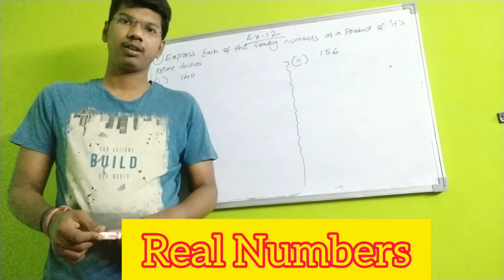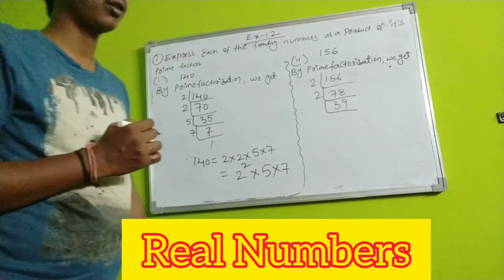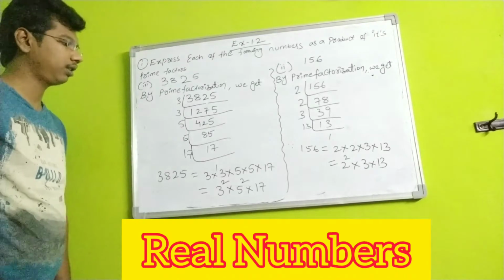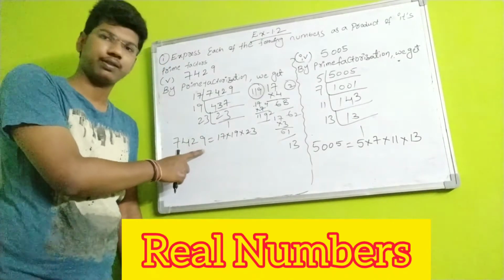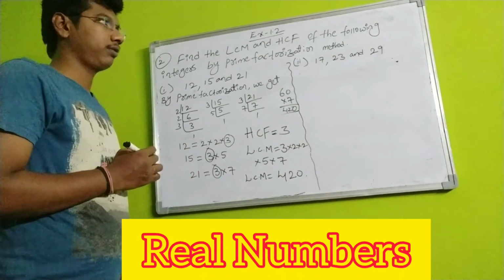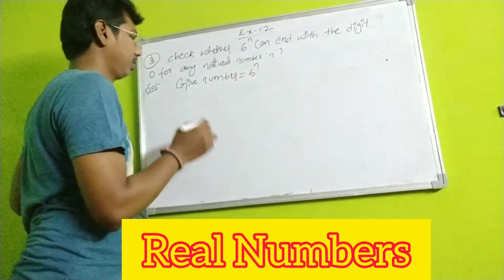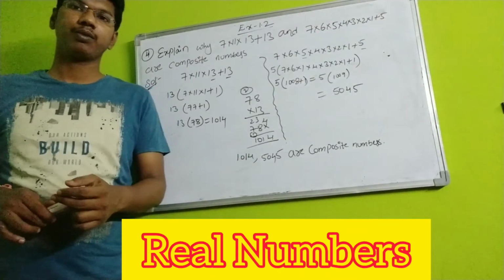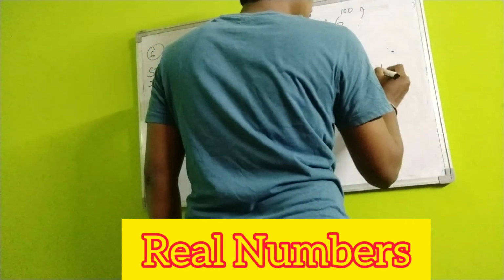academy for mathematics#Class-10|Chapter-1|Real Numbers part-3|Ex-1.2full#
Class-10|Real Numbers|Ex-1.2 Full|part-3|TS|state syllabus|